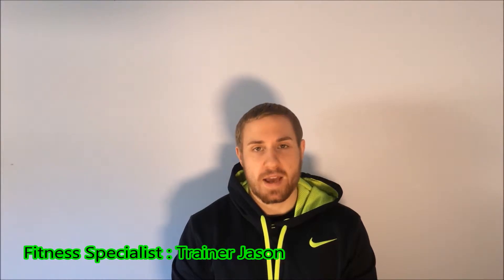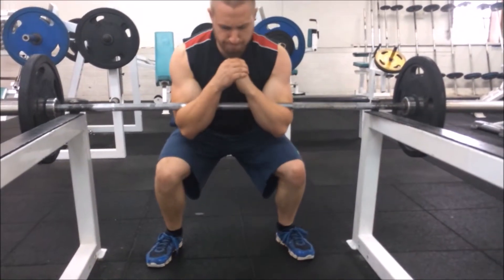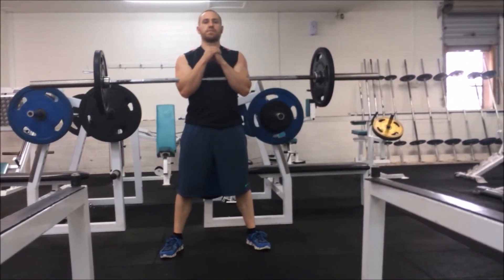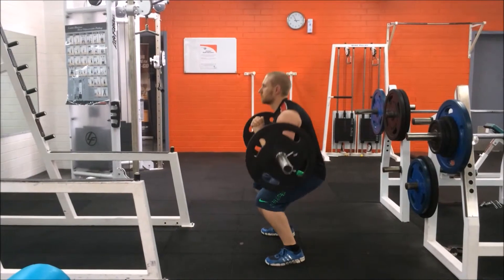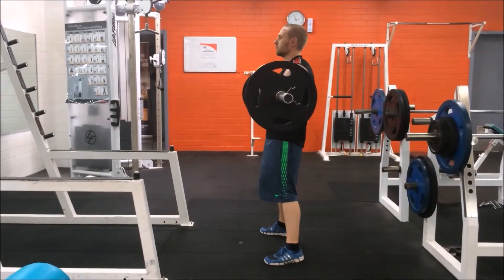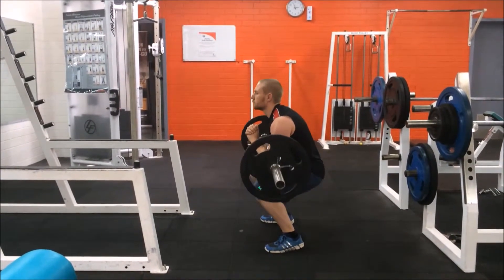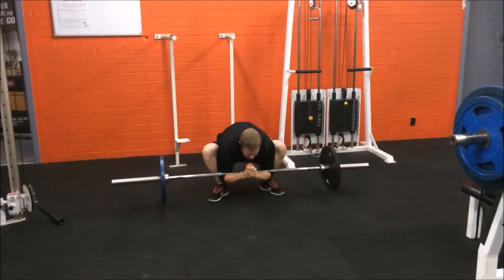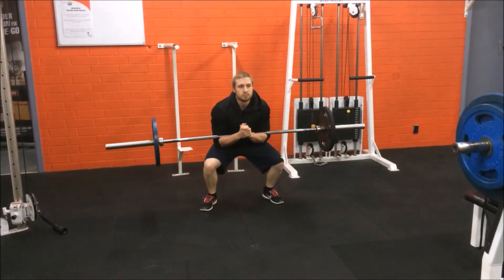Squat Series Volume 18: Zercher Squat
During the Squat Series, we will be going through many different ways to perform the Squat, giving some more variety to your workouts.